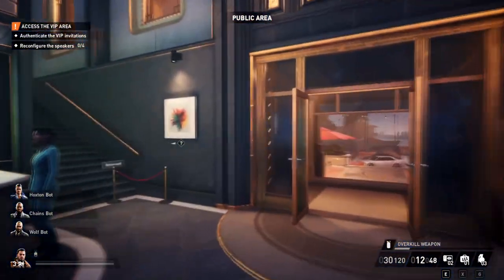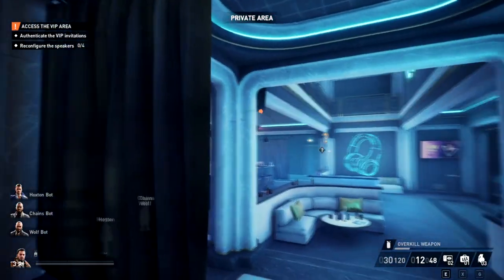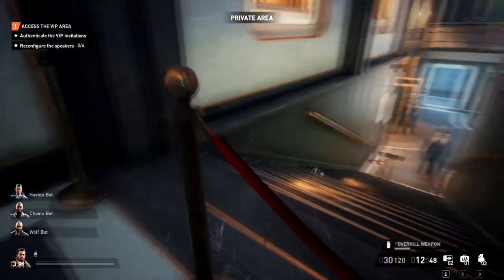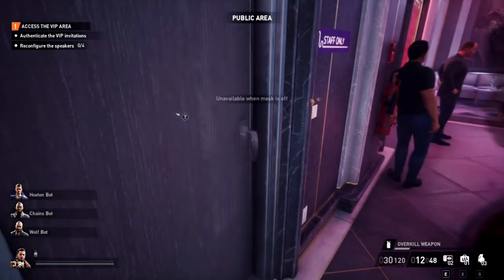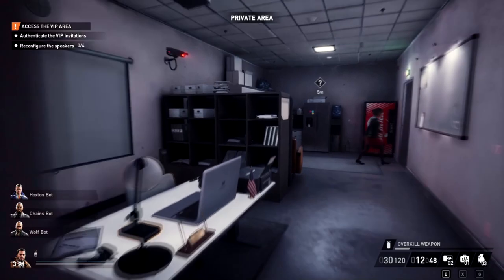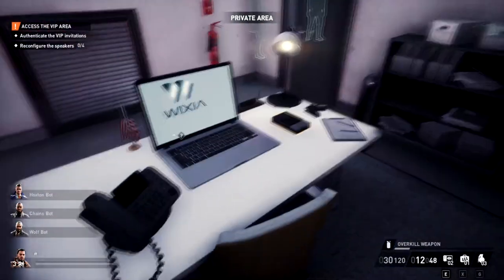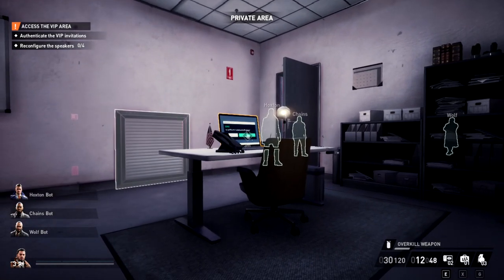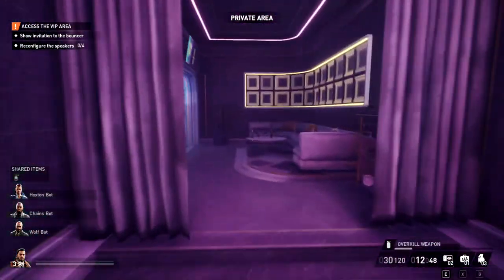How to Authenticate the VIP Invitations for Rock the Cradle Mission in Payday 3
In this video, we'll show you how to authenticate the VIP invitations for Rock the Cradle Mission in Payday 3. Rock the Cradle is a unique mission in Payday 3 that requires you to use a VIP code to unlock a hidden content.

If you're looking to get ahead of the competition and snag a VIP invitation for Rock the Cradle Mission, then this video is for you! We'll show you step-by-step how to authenticate the VIP invitations and get your hands on the hidden content before anyone else!

0:00 - Intro
0:08 - How to Authenticate the vip invitations